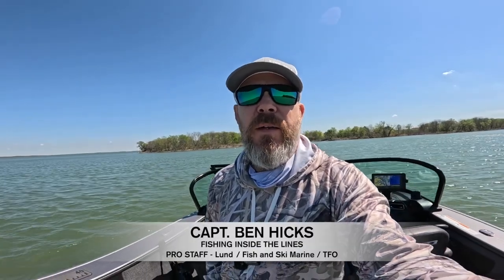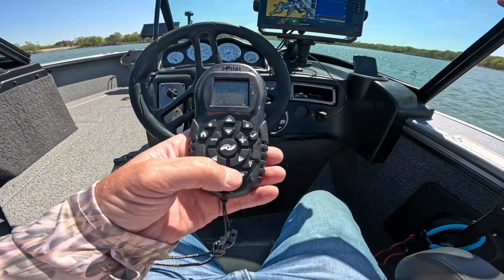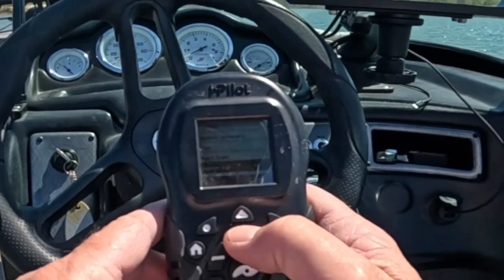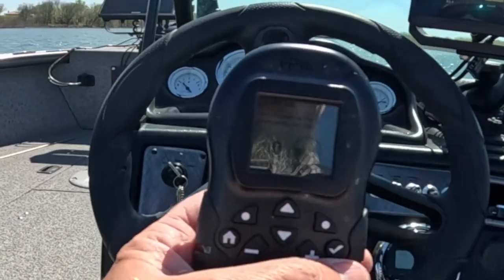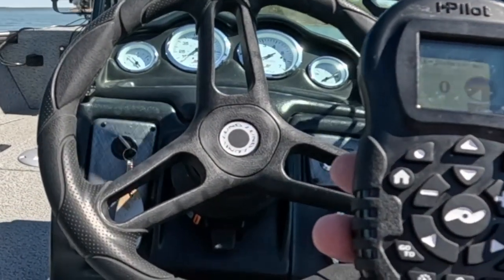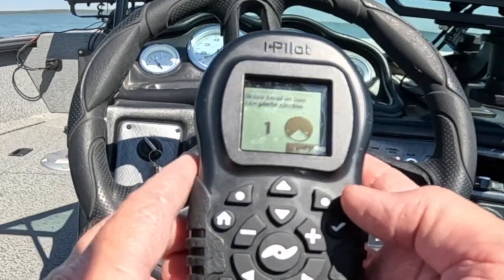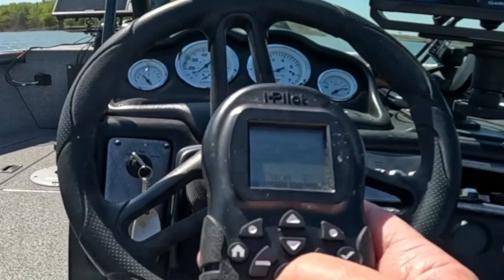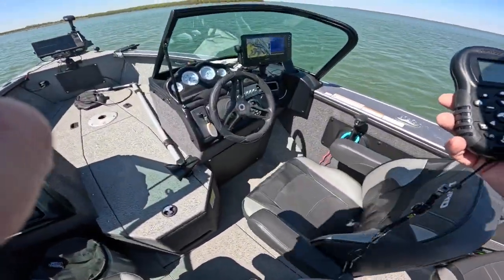Calibrate Minn Kota I-Pilot Heading Sensor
How to calibrate your Minn Kota I-Pilot Heading Sensor.

Equipment used:

2023 Lund 2075 Fisherman with Mercury 200hp
MinnKota Ulterra trolling motor